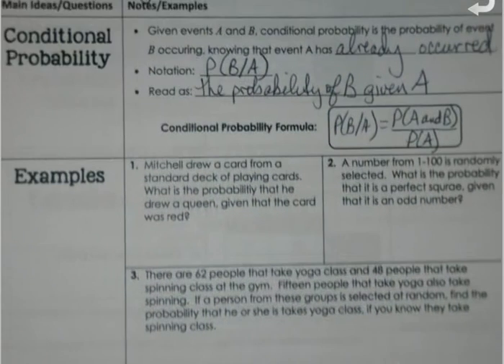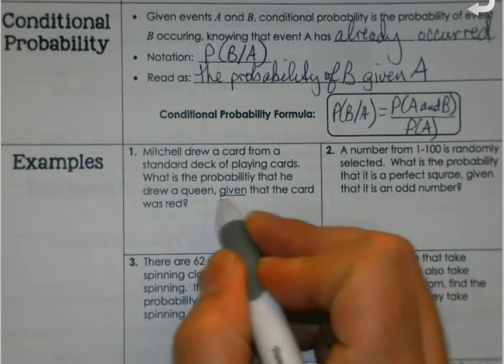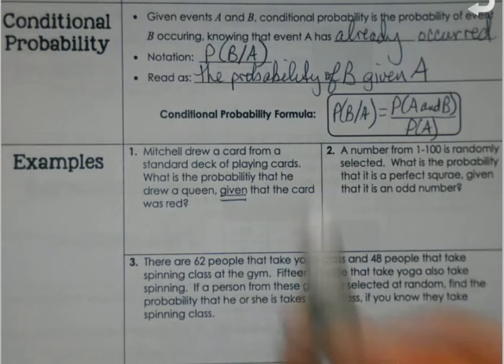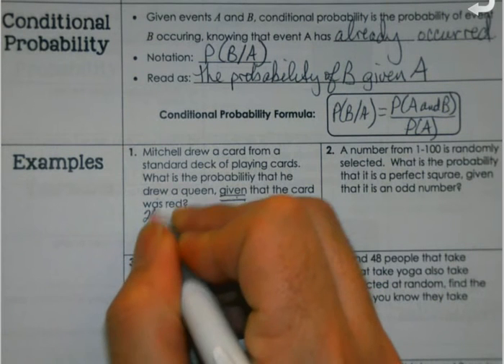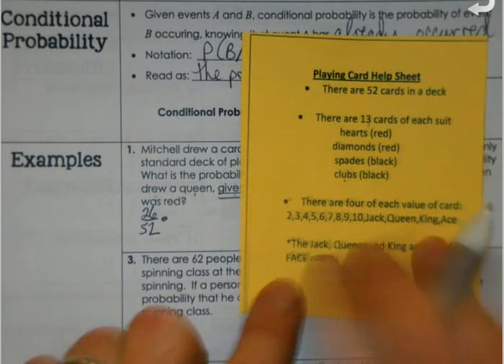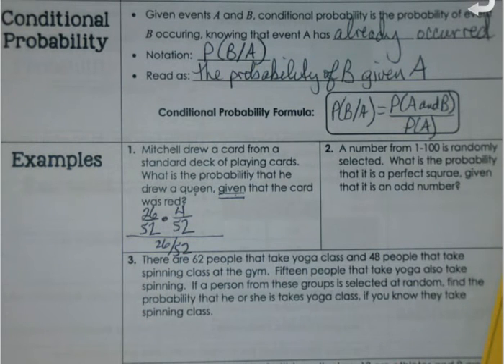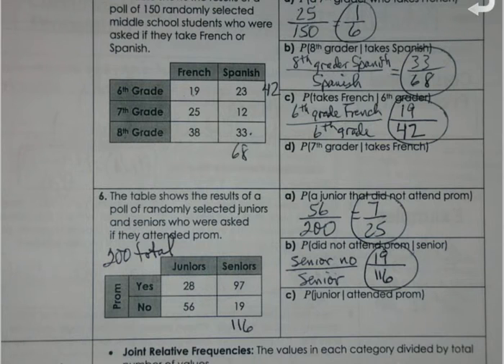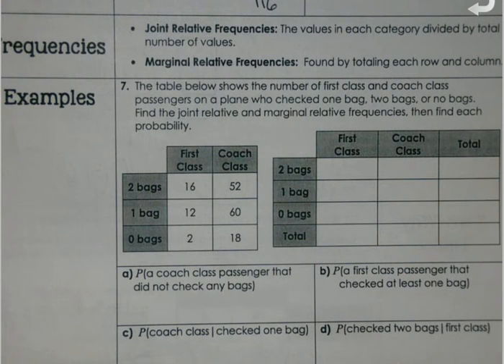A2 - U7 - Probability Part IV - Conditional Probability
We discuss conditional probability and some ways to avoid some of the "rules" involved:).